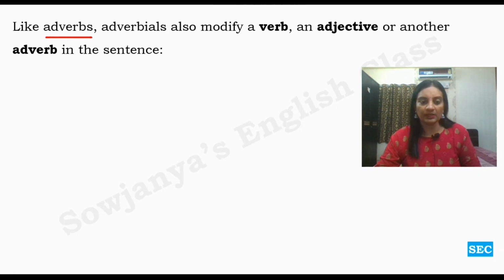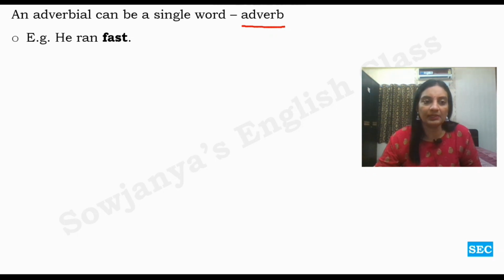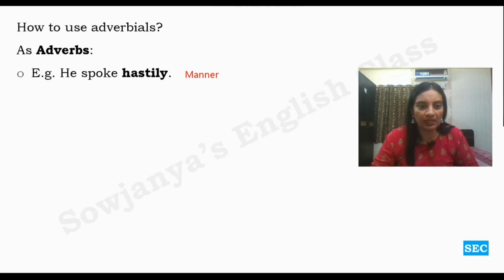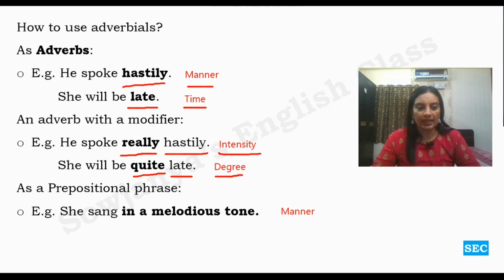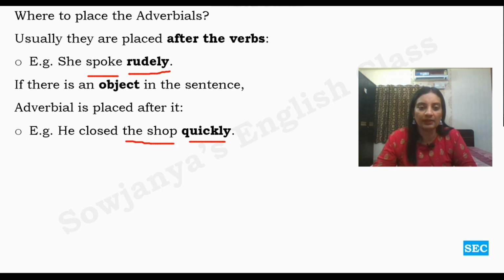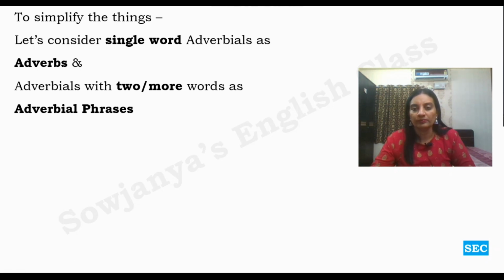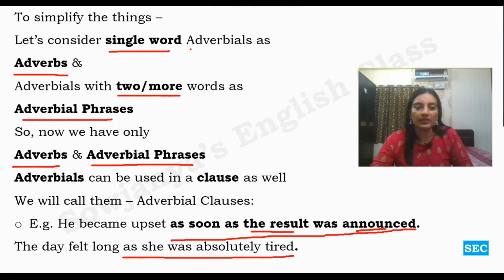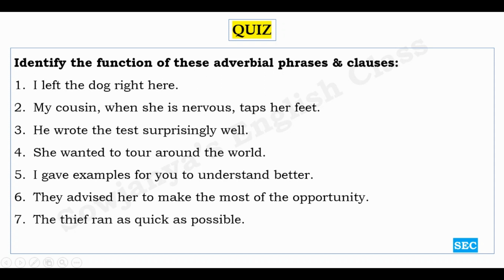ADVERBIALS IN ENGLISH -Difference between an Adverb & Adverbial- Adverbial Phrase & Adverbial Clause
Hi all, this video is about another element of advanced English grammar - Adverbials. I explained the difference between an adverb and an adverbial with many examples. I briefed about adverbial phrases and adverbial clauses. Please watch the entire video and try the quiz at the end of the lesson.
Adverbials in English - Adverbial phrases - Adverbial clauses